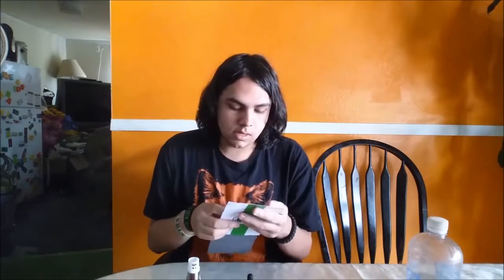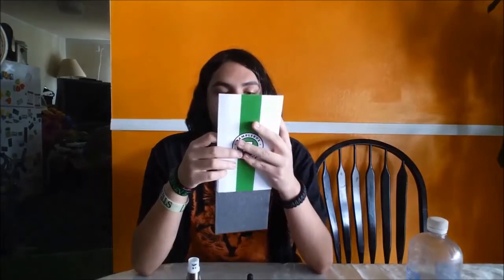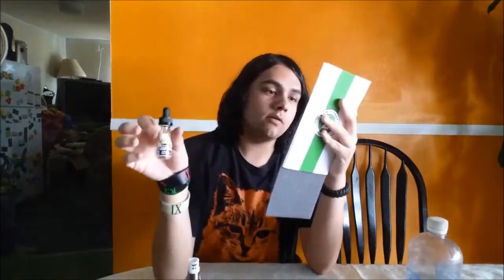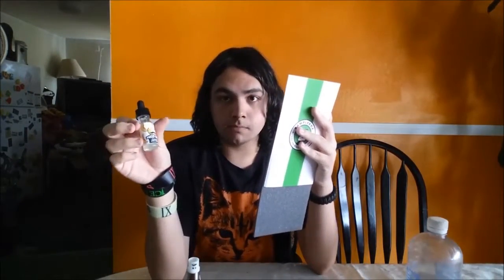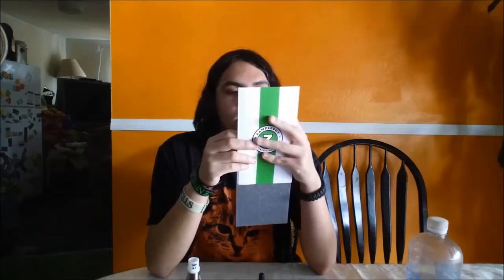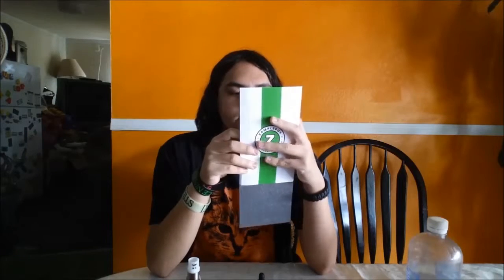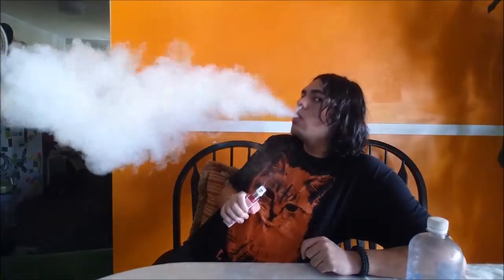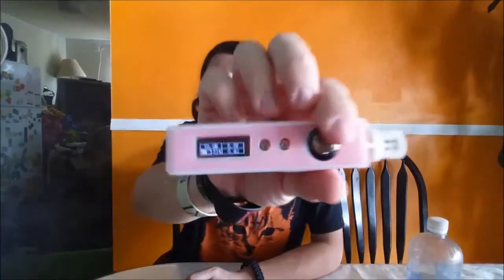Baked Vapes Peaches and Cream July Gold Zamplebox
So I love this juice way better than lush because it was less of a headache and it produces thicker clouds.